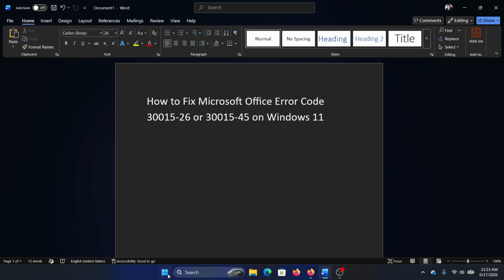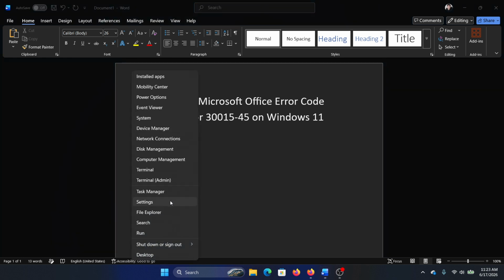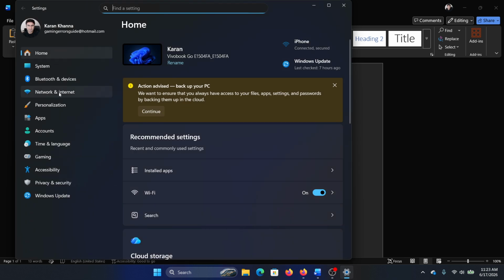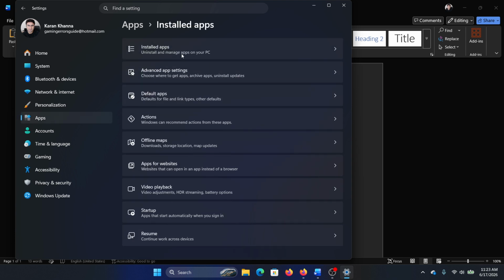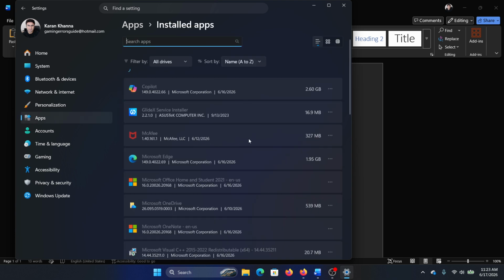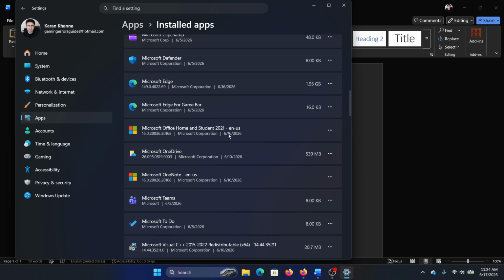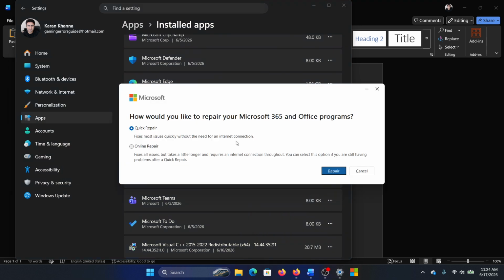How to Fix Microsoft Office Error Code 30015 26 or 30015 45 on Windows 11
Video Title: How to Fix Microsoft Office Error Code 30015 26 or 30015 45 on Windows 11,

If you wish to How to Fix Microsoft Office Error Code 30015 26 or 30015 45 on Windows 11, then please watch this video.